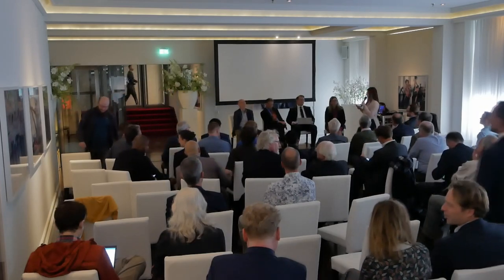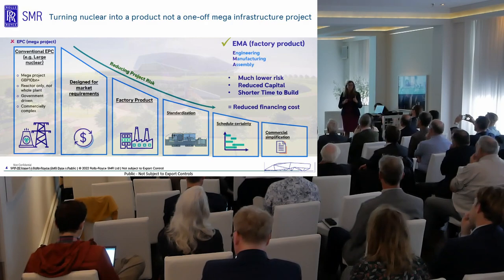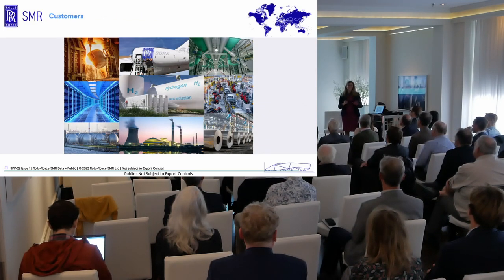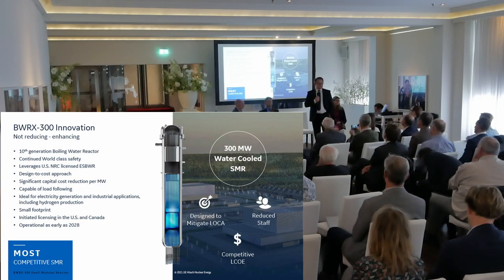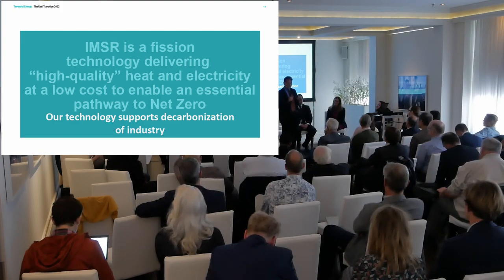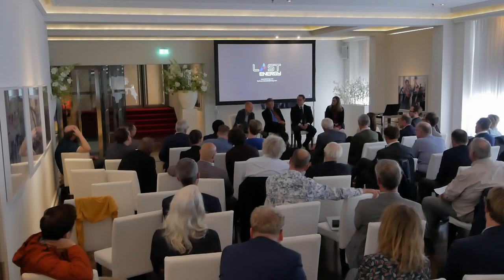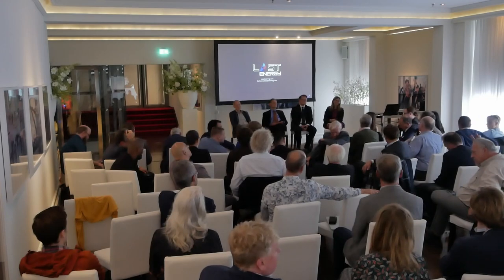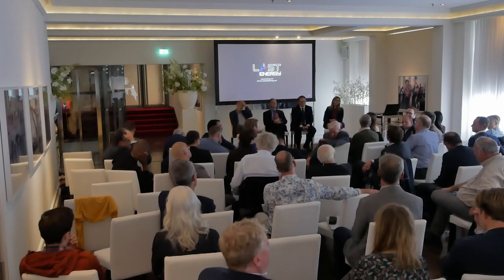Nuclear is set to go! Small Modular Reactor Panel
Rolls Royce, GE Hitachi, Terrestrial Energy and Last Energy each have 8~10 minutes to present their technology to a non-technical audience and this is then followed by Q&A session.

Please consider donating to the channel to keep us going! We depend on your help to make all these videos and be on the road to support Nuclear where-ever and whenever we can!